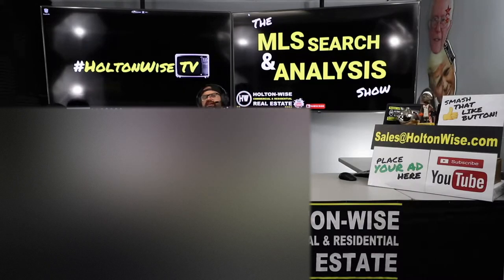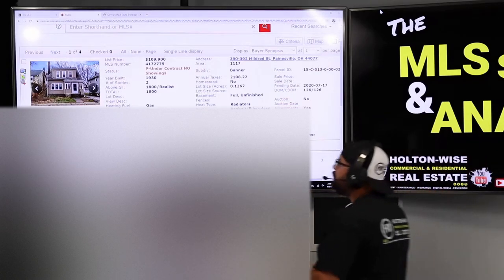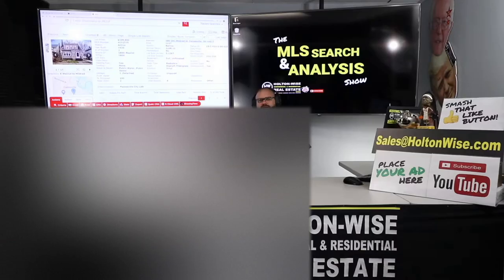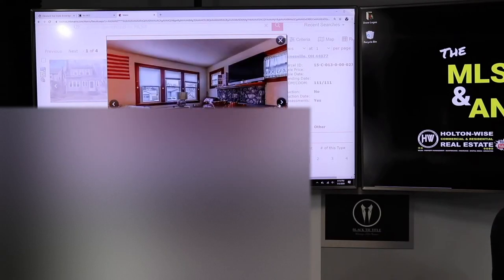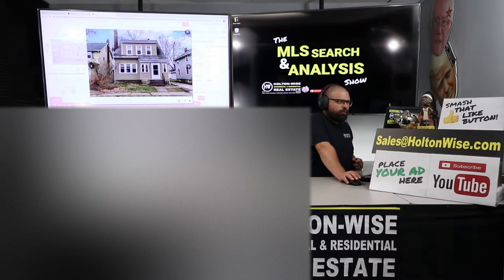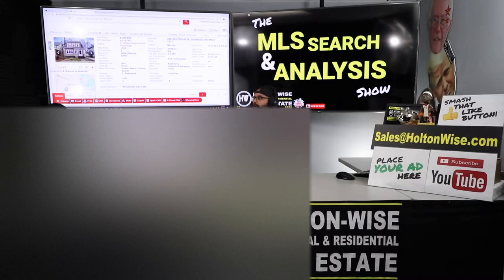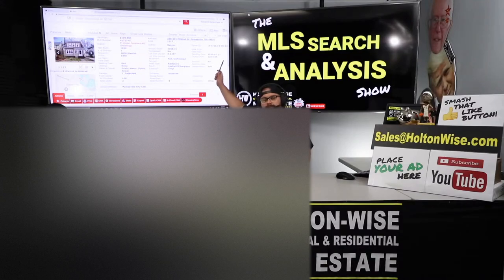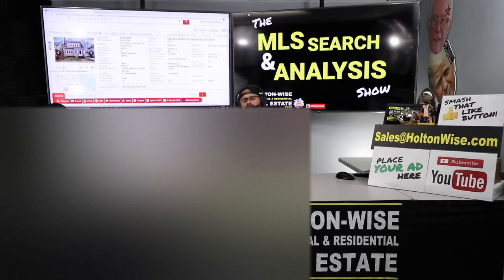How a Boston Investor Makes $7k Buying Cleveland Houses | MLS Search & Analysis 212 - 390 Mildred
If you are trying to make your money investing in the Cleveland real estate market you have come to the right place. Here on HoltonWiseTV we teach Cleveland investors everything there is to know about making money in the Cleveland real estate business. One thing that they always say in real estate is that you make your money when you buy. In the 212th episode of The MLS Search & Analysis Show James Wise shows an investor from Boston named Joanna how she can buy a rental property in Cleveland with $7,000 of up front equity. From Cleveland to Boston, HoltonWise is real estate investing made easy.

📺 HELPFUL RESOURCES